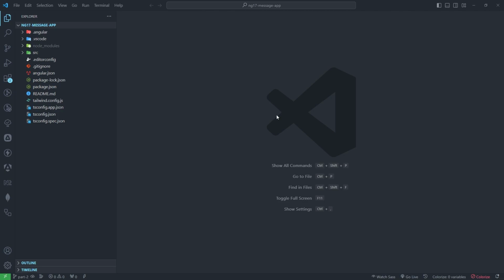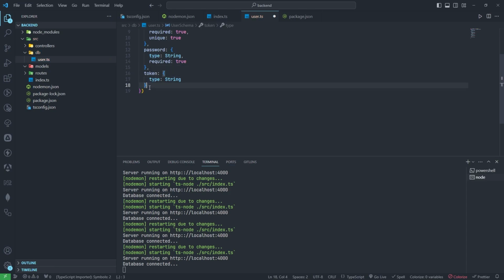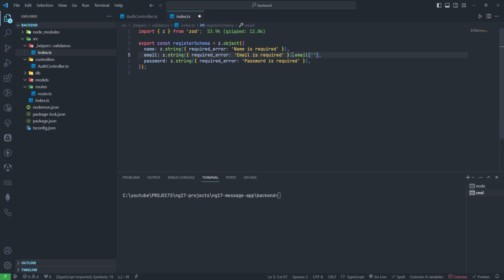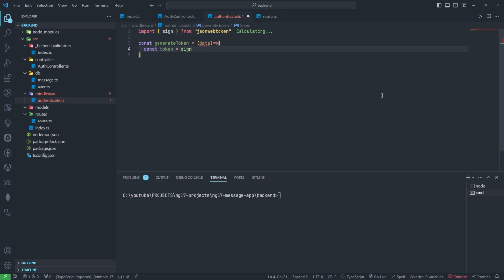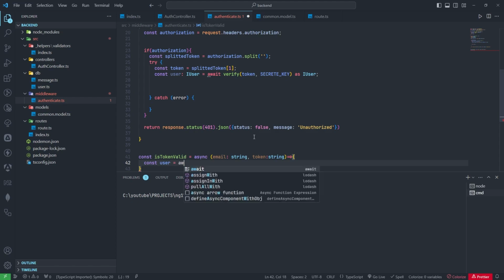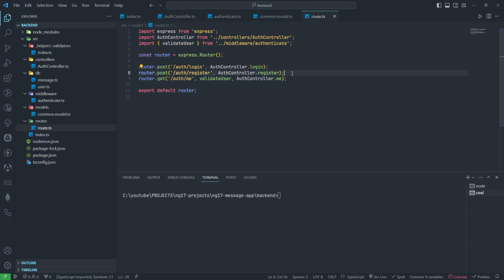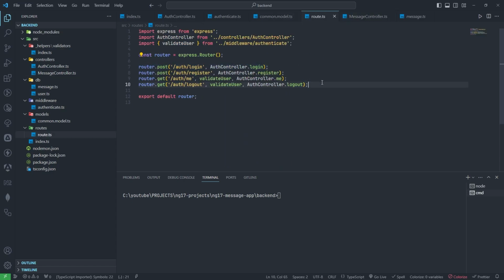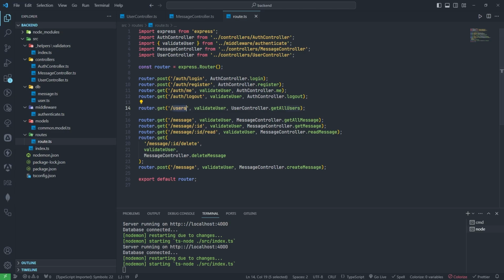Angular 17 Message Box App | Angular Project from scratch | Part #2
In this video, we will be showing you how to create an Angular 17 Message Box App. You will learn about backend also in this project. This is simple project but lot's of angular and backend related topic you will learn from this project.

Features:
 - Setup NodeJS API Project
 - API Development
 - Use of JWT Token